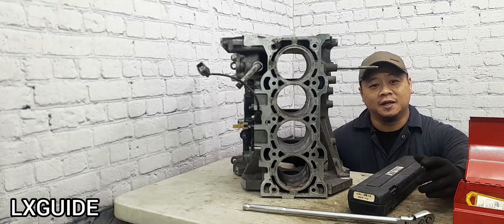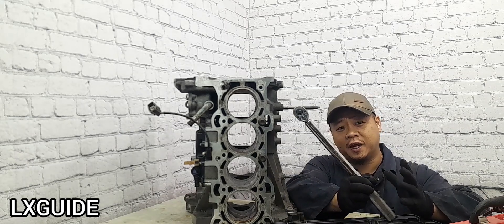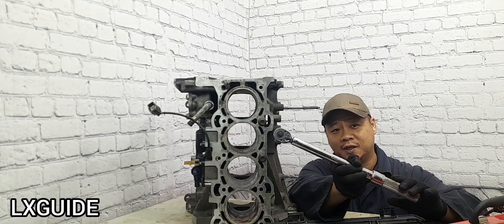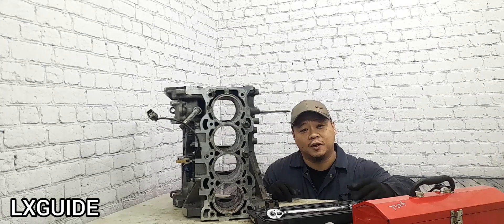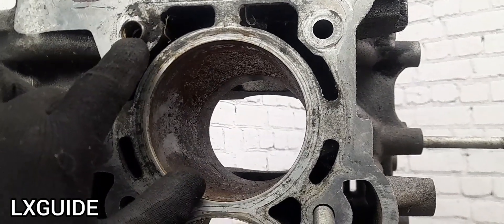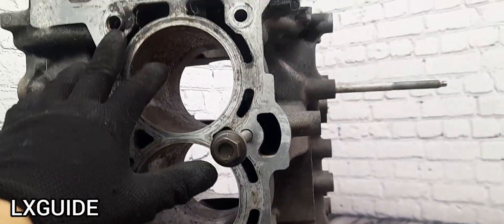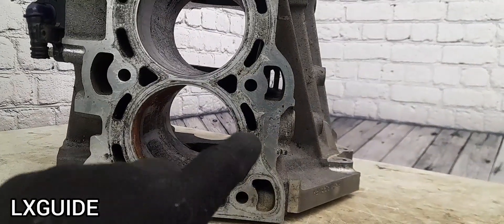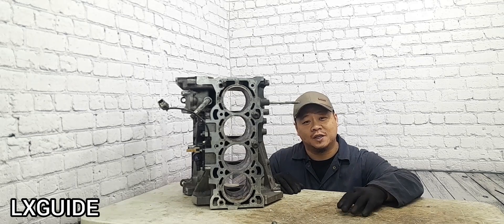NEW HEAD GASKET LEAKING COOLANT AFTER REPLACEMENT COMMON MISTAKES EXPLAINED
In this video I explain why your new head gasket is still leaking after replacing it